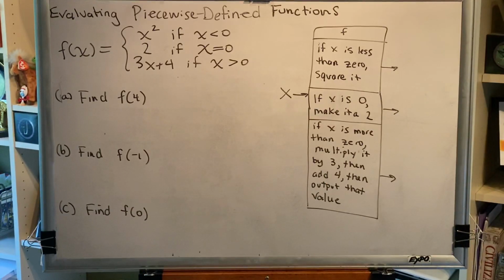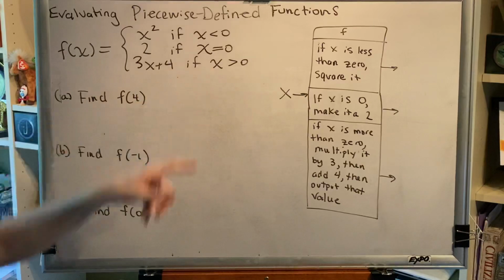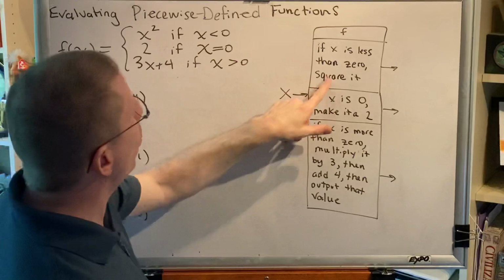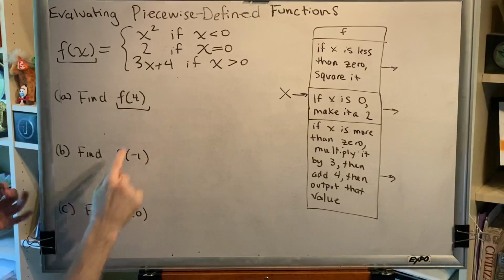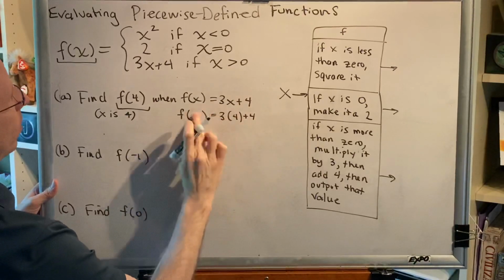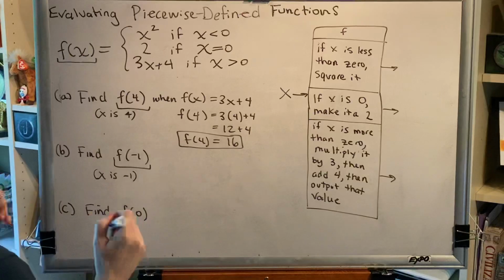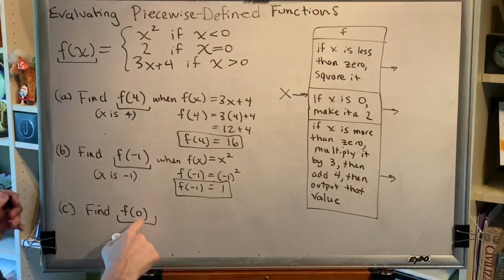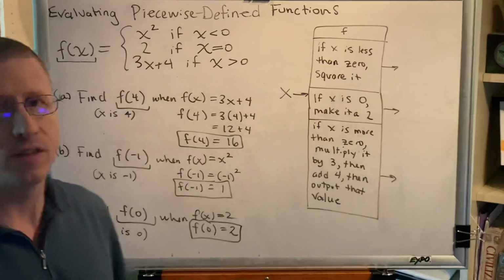Evaluating Piecewise-Defined Functions (Part 2)